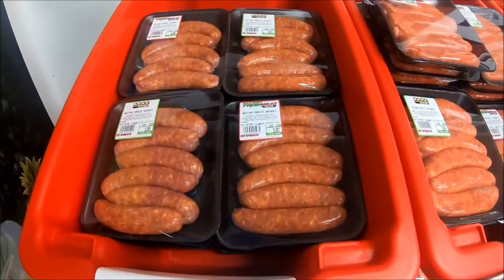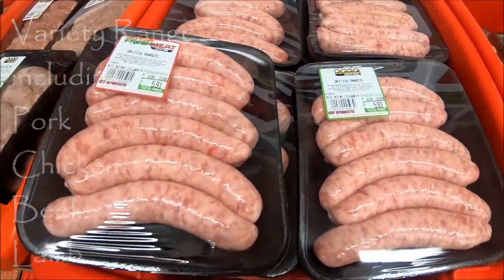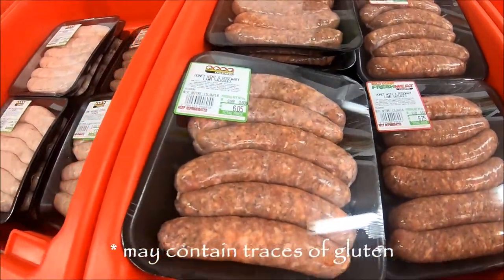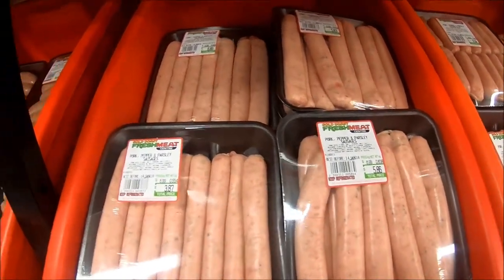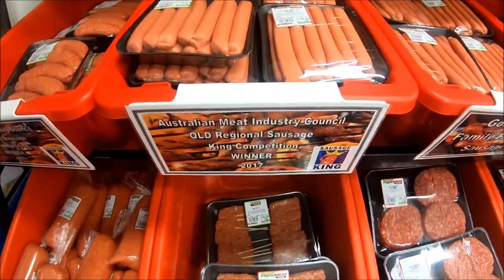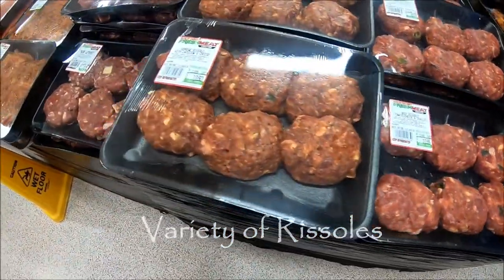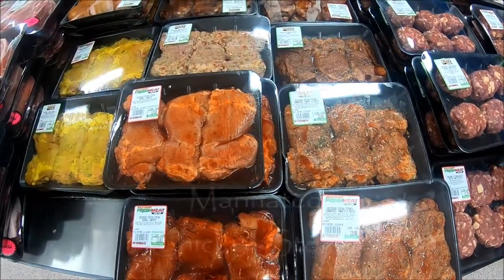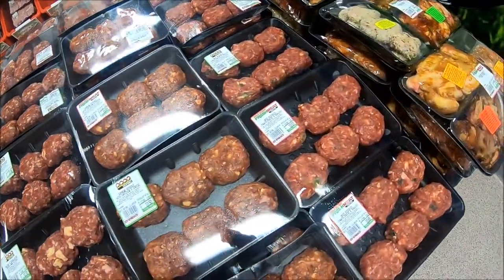Australia Day BBQ range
Huge range of BBQ specialties at Gold Coast Fresh Meat Centre.  From traditional burgers and snags to gourmet varieties, Paul takes you through the products we produce here onsite.